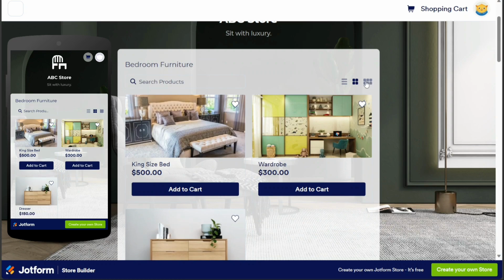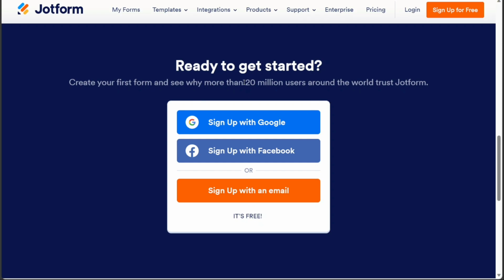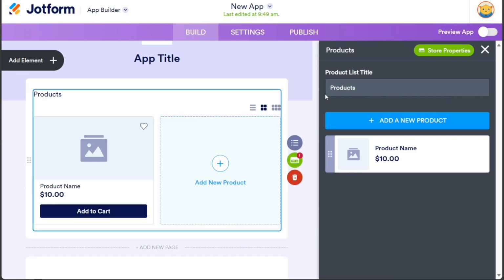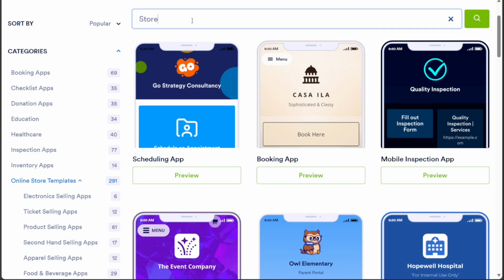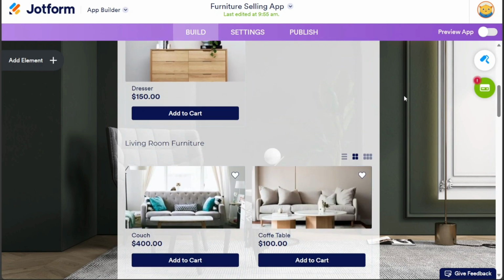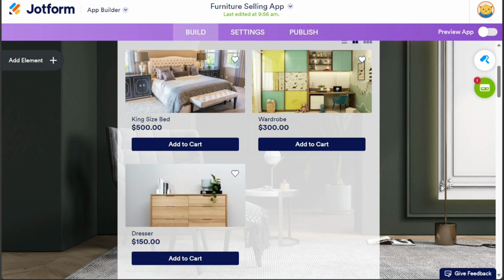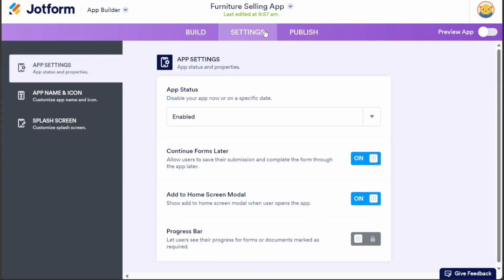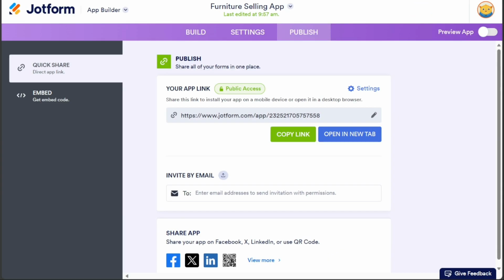How to Sell Products Online With Ease!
This is my video on How to Sell Products Online With Ease for beginners. I cover the most basic functions.